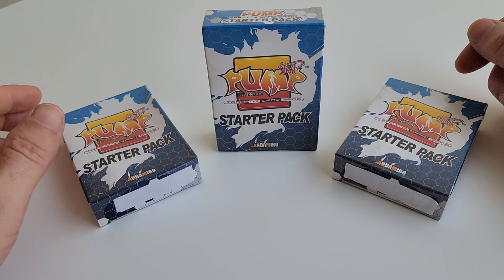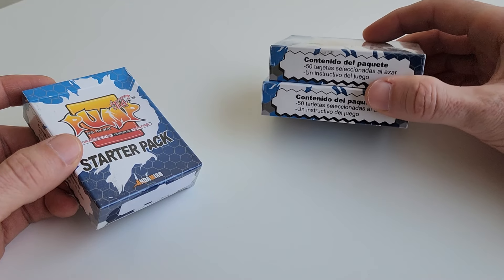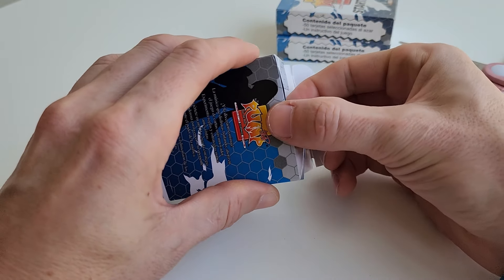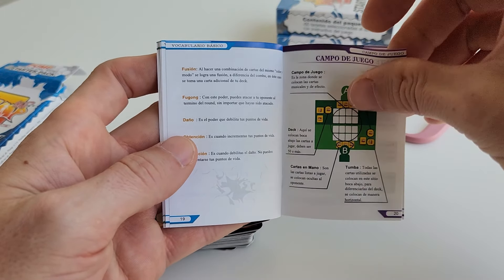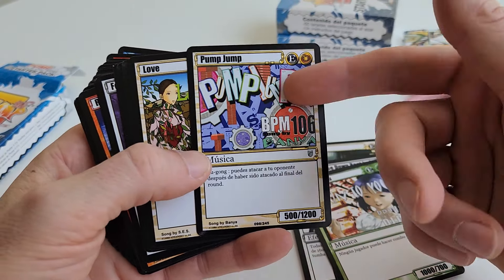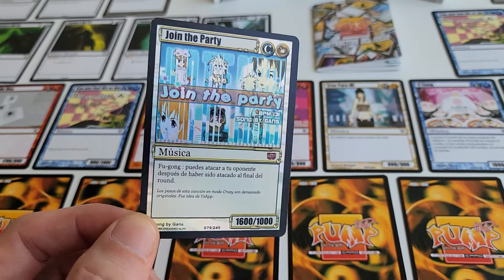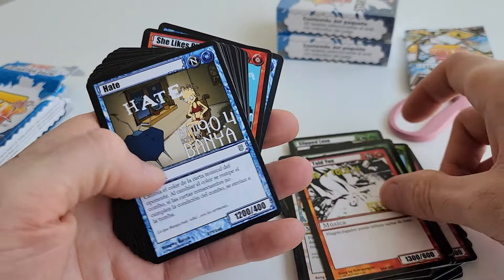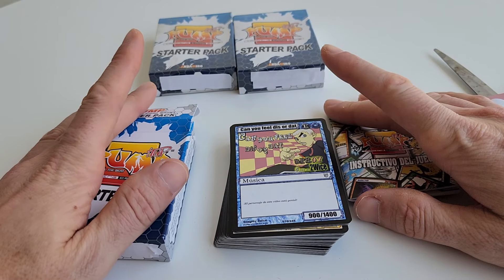Pump It Up Trading Card Game (2004) by Andamiro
Welcome to a new video! Today we unbox a starter pack from the failed Pump It Up Trading Card Game By Andamiro. The game was due to be released alongside Prex 3 for the Mexican Pump It Up market. Later, I guess they delayed it until Pump It Up Exceed as a promotional video was found on the Harddrive. This was discovered when people were extracting the game and media assets from the drive. All of the cards and text are in Spanish. As far as I'm aware, there are no Korean or English transcriptions of these cards. There are 245 cards in total. They feature designs from songs from the earlier period of Pump It Up.

I hear lots of stories as to why this game failed, ranging from: "A truck carrying the cards was held up in the desert and the cards were all lost to the thieves " to varying versions of that and a similar story. The common theme being: something was stolen.

Well today we have 3 starter packs. In this video, I'll open one up, take a look at the How to Play Instructions, and then flip through the cards and see what we have.

Manage and Auto-Tag your YouTube videos offline in bulk... Then upload!